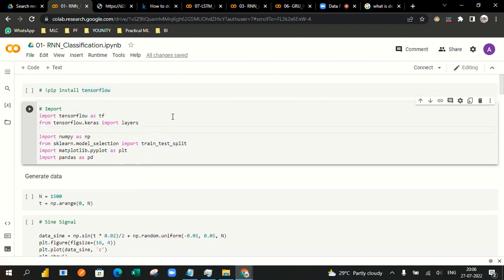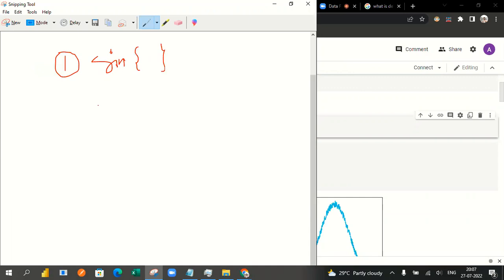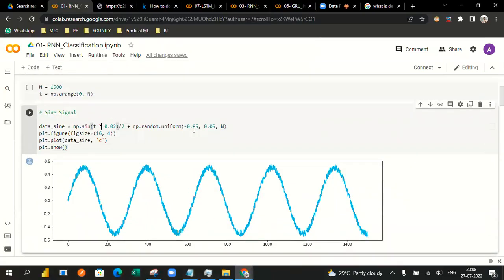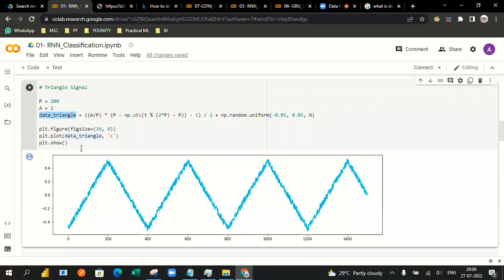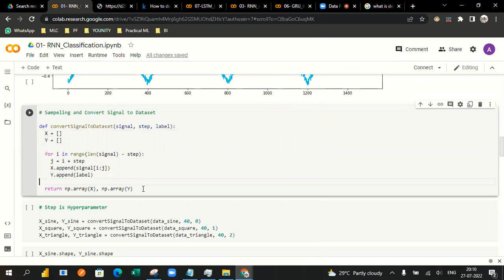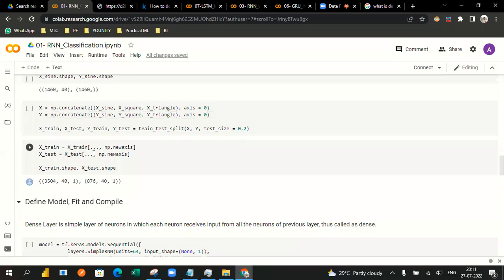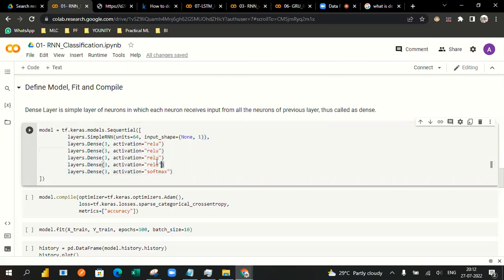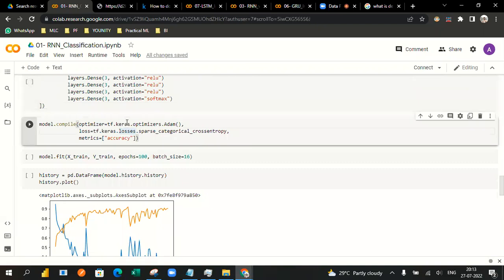DEEP LEARNING: Understanding of RNN and LSTM with Examples - Episode 1 | Akhil Vydyula | GenAI